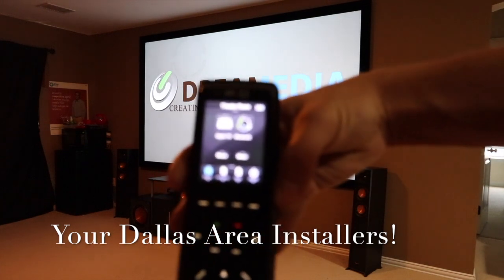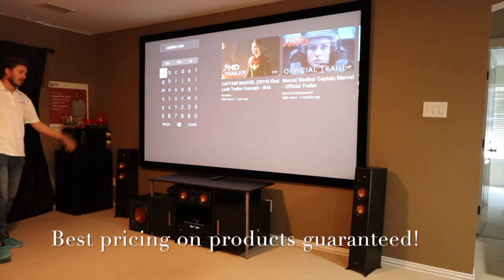2018 Klipsch Reference Premiere and Epson 6040 4K on 120" Dragonfly Gray screen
WE ARE YOUR DALLAS HOME THEATER HOME THEATER STORE AND CUSTOM INTEGRATION EXPERTS AND HAVE THE GUARANTEED BEST PRICING ON THE INTERNET AND LOCALLY!

This system features:

-Klipsch Reference Premiere RP-4000F floor standing speakers
-Klipsch Reference Premiere RP-400C center speaker
-Klipsch Reference Series R-100 10" Subwoofer
-Klipsch Custom seres CS-16c in ceiling 6.5" surround speakers
-Epson pro cinema 6040ub 4K eShift Projector
-Dragonfly High Contrast Gray 120" projector screen
-Denon AVRX1500H 7.2 Channel receiver
-Pro Control pro24.r touch screen universal remote